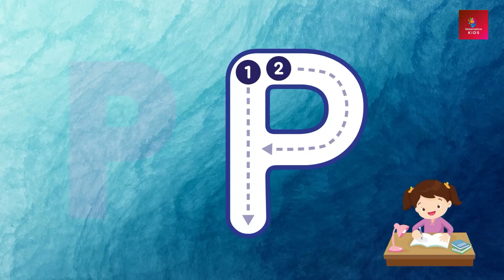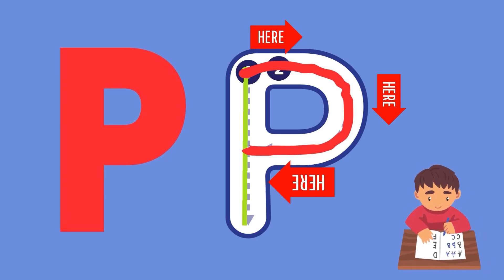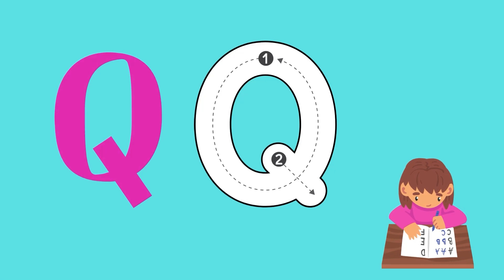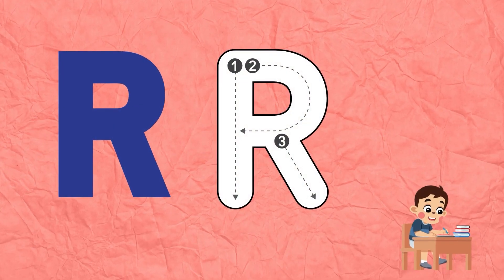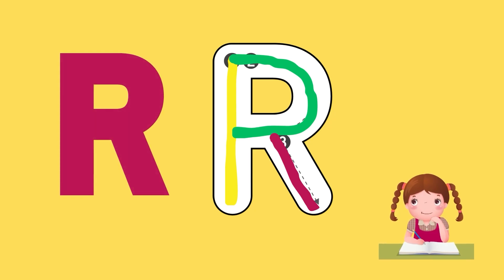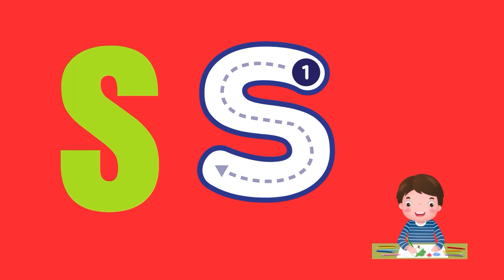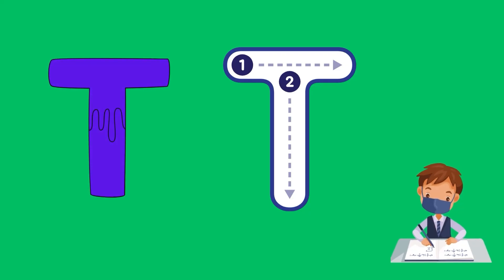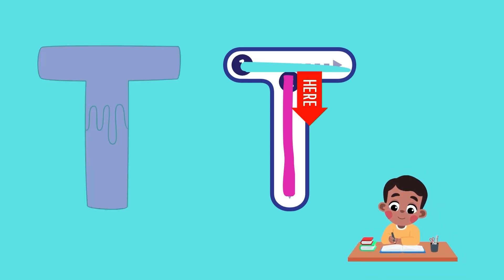Good news for parents.Learn to write Alphabet through song. Nursery rhymes. ABC song. part-4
Welcome to Innovative Kids, Innovative kids presents, Good news for parents. Innovative kids channel brings. The inspirational story of Alber Einstein, The inspirational story of Issac newton, The inspirational story of Thomas Edison, The inspirational story of Alexander Graham Bell, The inspirational story of Guglielmo Marconi, The inspirational story of Wright Brothers, The inspirational story of Jonas salk, The inspirational story of stepen Hawking and many more. More than 500 with their inventions and discoveries. We brings their animated inspirational stories for kids. Where Conventional education relies on traditional teaching approaches, standardized curriculam, and teacher-centered classrooms. Modern innovative education embraces technology, personalized learning, active student engagement, and collaborative teaching methods to foster critical thinking, creativity, and adaptability for the evolving needs of the 21st-century learners. Good news for parents, you are on the right platform , you are on the right channel. Innovative kids channel brings a complete playlist of animated inspirational stories for your kids, a modern education system for the bright future of your kids. the ultimate destination for animated stories on famous inventions and discoveries! Our YouTube channel is dedicated to bringing fascinating tales to life, captivating young minds with the wonders of human ingenuity. Join us on a thrilling journey through history, where we explore the brilliant minds and incredible achievements that have shaped our world. Through engaging animations and informative narratives, we aim to inspire curiosity and spark the imagination of young learners everywhere. At Innovative Kids, we believe that learning should be fun and exciting. Our channel focuses on delivering educational content in an entertaining and visually appealing format. Through a series of animated stories, we delve into the remarkable inventions and discoveries that have revolutionized various fields, from science and technology to art and culture. Each video on our channel presents a compelling narrative, combining historical facts, engaging storytelling, and vibrant animations. From the discovery of electricity to the creation of the Internet, we cover a wide range of iconic moments in human history. Whether it's the genius of inventors like Thomas Edison and Nikola Tesla or the groundbreaking theories of scientists like Albert Einstein and Marie Curie, we aim to highlight the incredible contributions these individuals have made to society. Our content is designed to be accessible and entertaining for children of all ages. We strive to strike a balance between education and entertainment, making learning an enjoyable experience. Through our animated stories, we encourage young viewers to think critically, ask questions, and explore the world around them. Innovative Kids is not just a channel for passive consumption of information; it's a platform for active engagement. We encourage our audience to participate by leaving comments, sharing their thoughts, and even suggesting topics for future videos. We value the feedback and input of our viewers, as it helps us create content that resonates with their interests and curiosities. Join us on this exciting journey of discovery, where history comes alive through colorful animations and fascinating stories. Education,Learning ,Kids ,Children ,Innovative ,Modern ,Creative ,Fun Interactive, Engaging, STEAM (Science, Technology, Engineering, Arts, Mathematics) Edutainment, Experiments, Hands-on, Exploration, Problem-solving, Critical thinking, Coding, Robotics, Virtual Reality (VR), Augmented Reality (AR), Gamification, Digital Learning, Educational Games, Life Skills, Communication, Teamwork, Self-expression, Curiosity, Imagination, Innovative kids, Animated videos, Animation, Cartoons, ABC songs, alphabet, alphabet songs, learn aphabet through songs, nursery kids, nursery kids poems, nursery rhymes, good news for parents, good news for kids, ABC song, a b c song, ABC learn, ABC poem, Nursery poem, nursery kids song, Learn Alphabet through song, Nursery rhymes, good news for parents, ABC song for nursery kids,